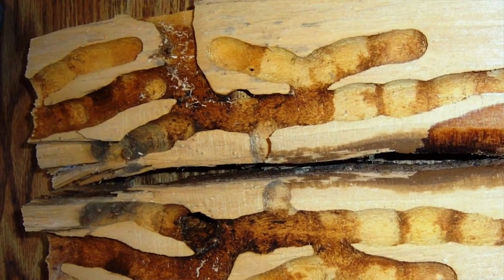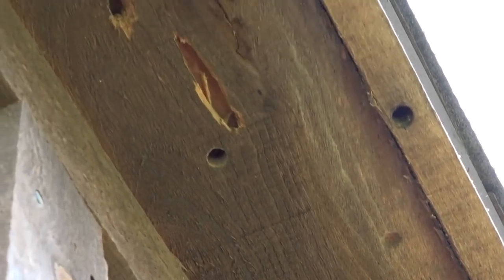BEES! - Ep1 | Carpenter bees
These fascinating solitary bees are masters of their craft. You may be less appreciative of the intricacy of their woodwork if the carpenter bee has decided to move in with you. Nonetheless, these bees contribute a great deal to the biodiversity of our planet.

►Stills:
Photo carpenter bee: Bee Aware Brisbane